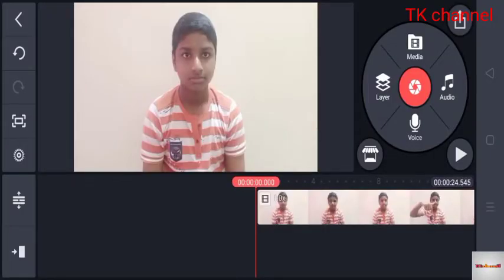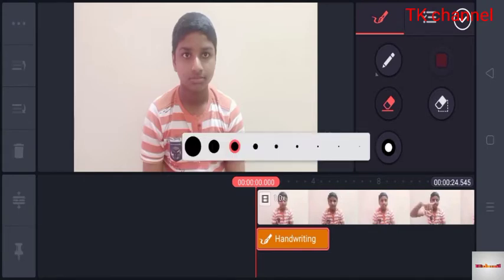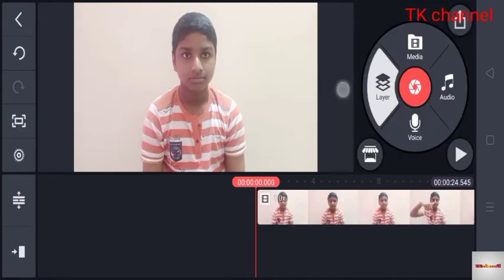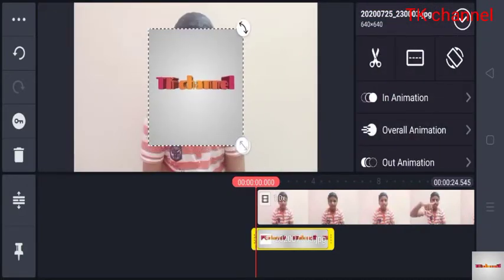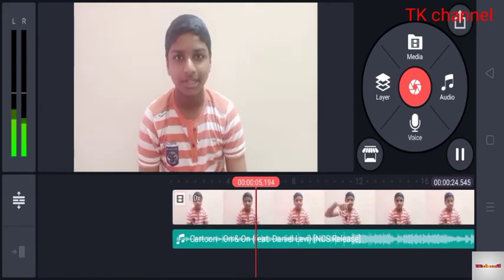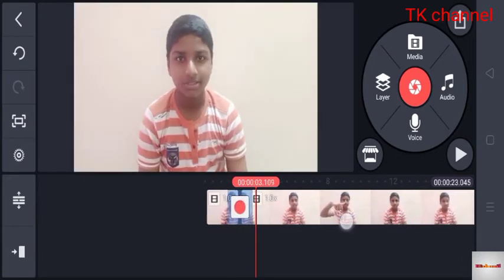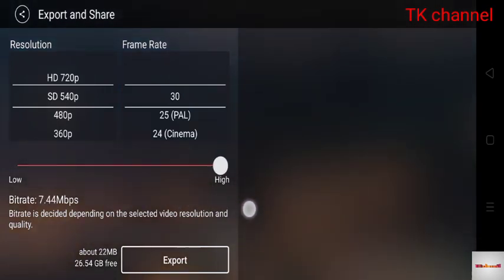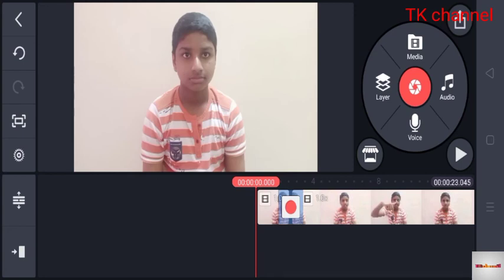How to edit in kinemaster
TK Channel